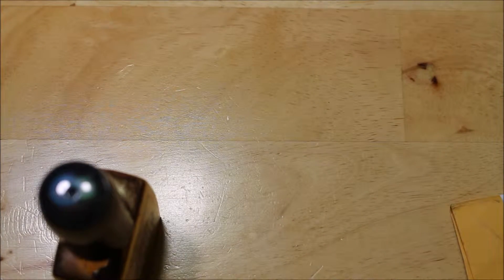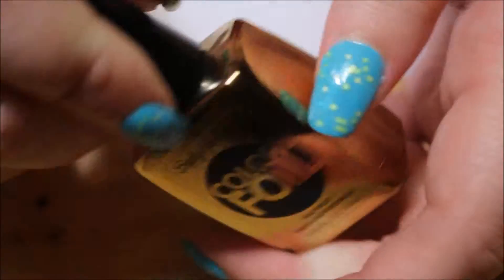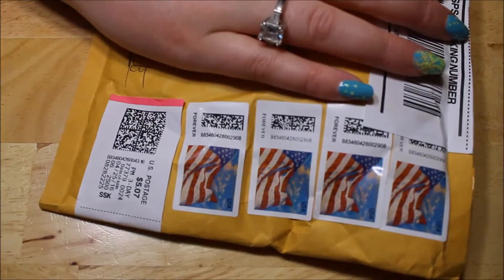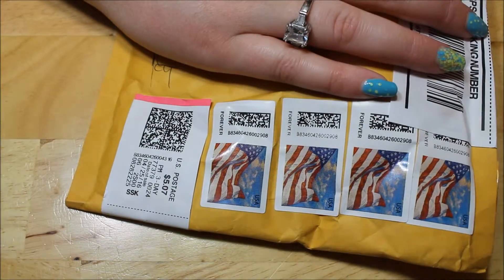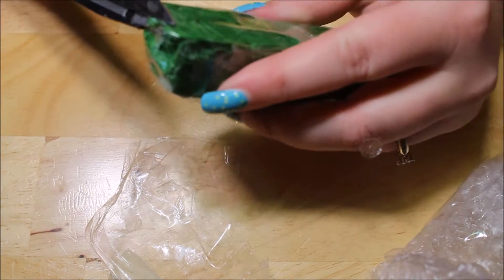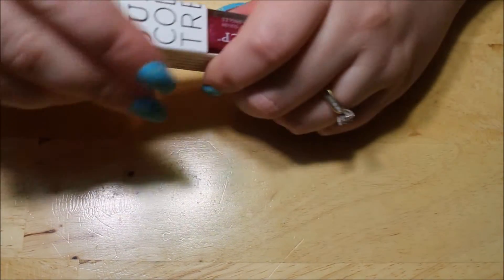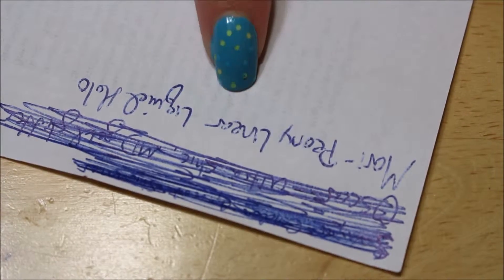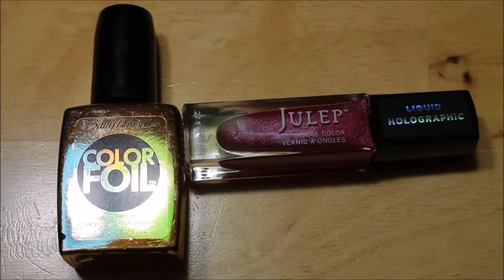Listia Mail Unboxing!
I got all this for free from Listia.
Listia is an auction site that uses credits instead of real money. I got all of this for free!

On my Nails: Orly Color Blast Nose in a Book and Sally Hansen Xtreme Wear Samba.